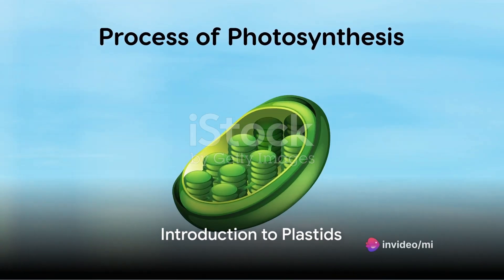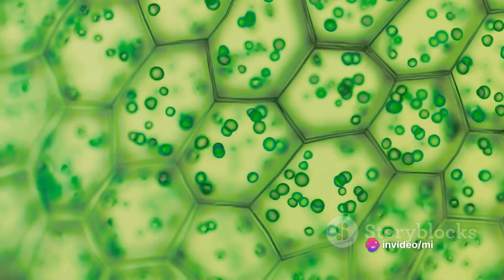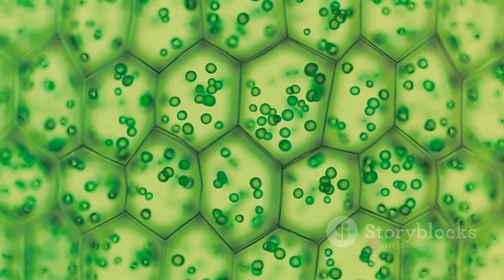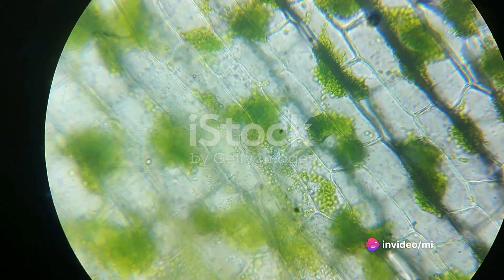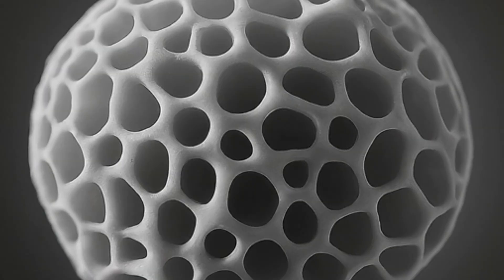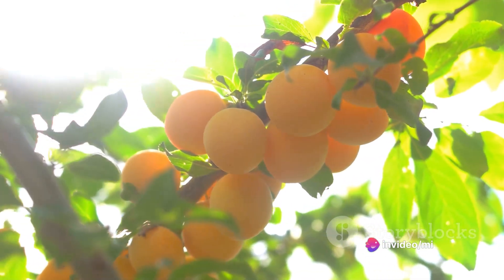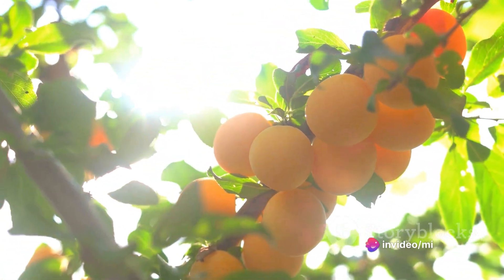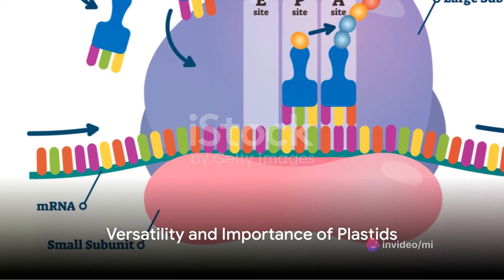Ep 14 | Plastids | The Fundamental unit of life